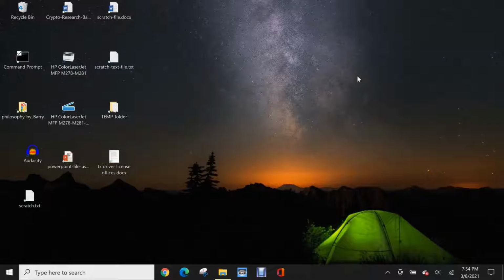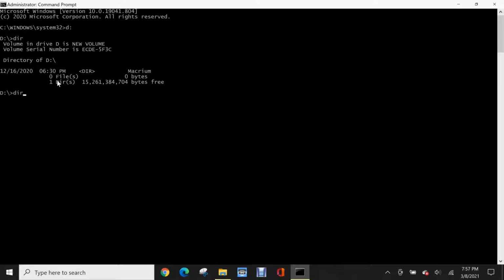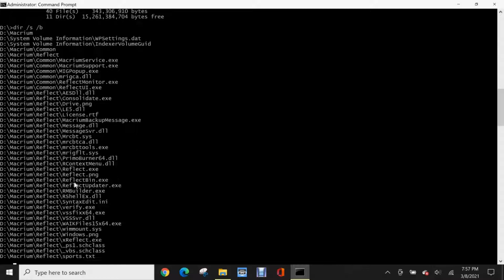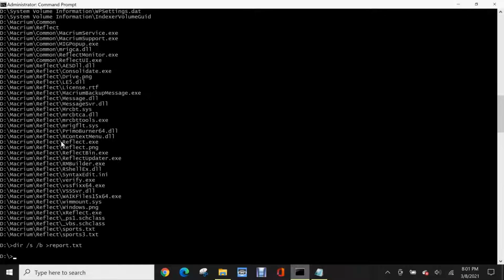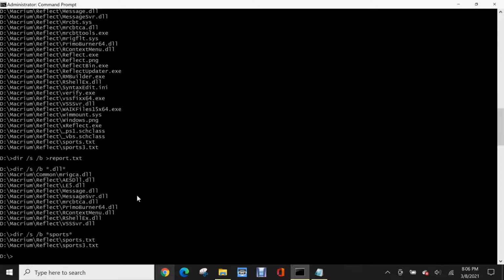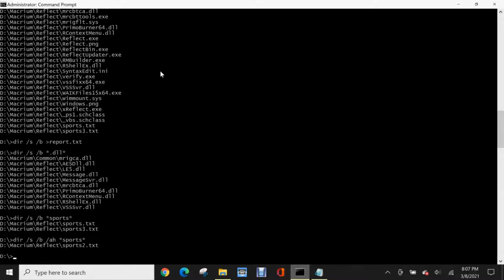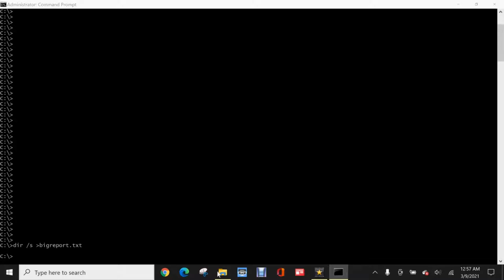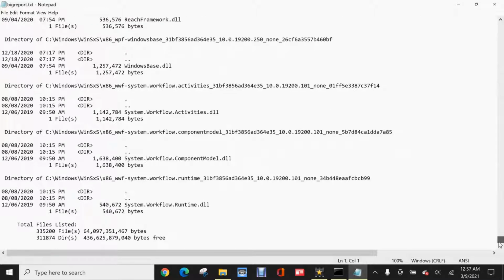Search for Files and Folders on Windows 10 PC - Get list of all files in text file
Search your PC for files, how to find a file on your PC, how to get list of specific files on PC,
How to find all hidden files on PC, how to find all system files on PC, how to search for a lost file on Windows, how to quickly locate a file on PC, examples of DIR command, dir command explored,
Common examples of dir command, search for word files on pc, search for images on pc, Search for videos on pc, search for a string in file names

In this video, Rahul Nirmal gives practical examples of using dir command to search for all or specific files on your Windows PC. The list of files is written to a text file that can be opened and examined.
The DIR command is a powerful Windows Command Prompt function that lists all files and subdirectories contained in a specific directory. The DIR command also offers some switches that unlock some powerful functionality.
The dir command is available from within the Command Prompt in all Windows operating systems including Windows 10, Windows 8, Windows 7, Windows Vista, and Windows XP.
DIR Command Switches
You can use the DIR command by itself (just type “dir” at the Command Prompt) to list the files and folders in the current directory. To extend that functionality, you need to use the various switches, or options, associated with the command.
Display Based on File Attributes
You can add “/A” followed by a letter code after the DIR command to display files with a specific attribute. These letter codes include:
• D: Displays all directories in the current path
• R: Displays read-only files
• H: Displays hidden files
• A: Files that are ready for archiving
• S: System files
• I: Not content indexed files
• L: Reparse points
So, for example, to display just the directories in the current path, you’d type the following command and then hit Enter:
Dir /ad
The dir command is a Command Prompt command used to display a list of the files and subfolders contained in a folder.
For each file or folder listed, the command will, by default, show the date and time the item was last changed, if the item is a folder (labeled with DIR) or file, the size of the file if applicable, and finally the name of the file or folder including the file extension.
Related Commands
The dir command is often used with the del command. After using dir to find the name and location of the file(s) in any particular folder(s), del can be used to delete files directly from the Command Prompt.
Similar is the rmdir /s command, and older deltree command, used to delete folders and files. The rmdir command (without the /s option) is useful for deleting empty folders that you find with the dir command.